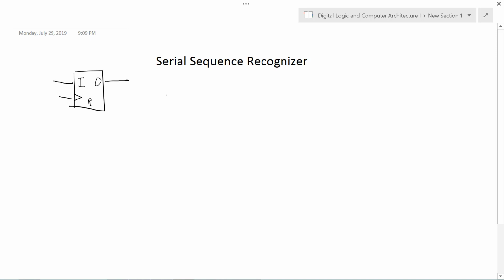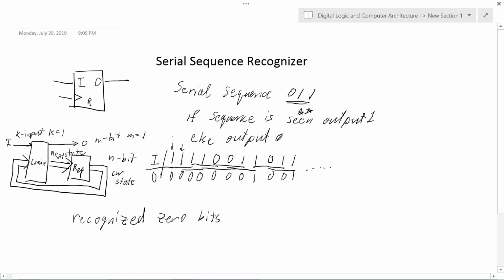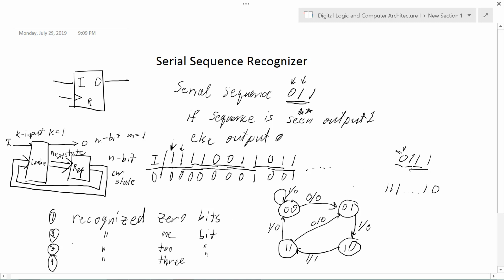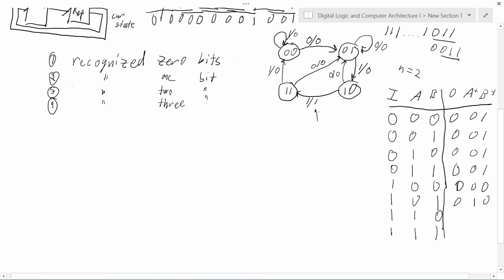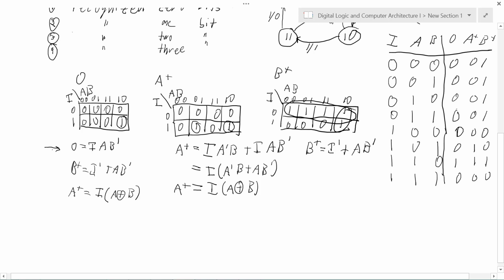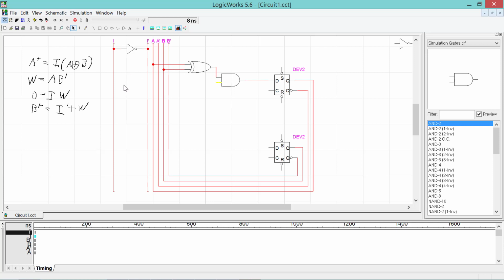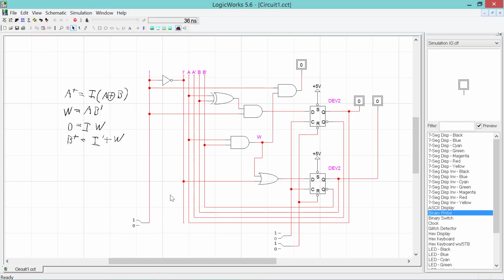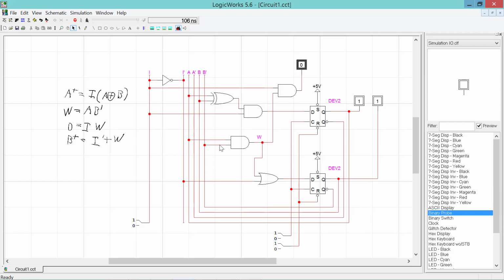State Machine Circuit Example: Serial Sequence Recognizer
Works through an example of how to build a serial bit sequence recognizer state machine. Starts from first principles to create the state machine then demonstrates the associated truth table. From there the combinational logic and registers are created.